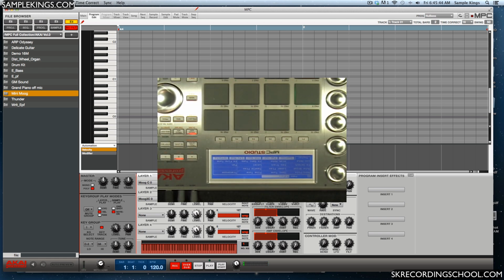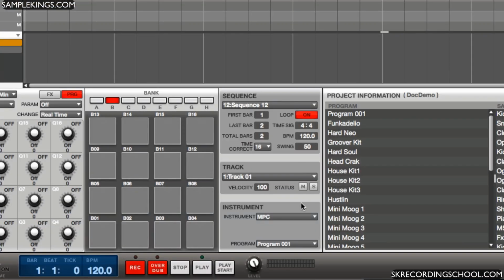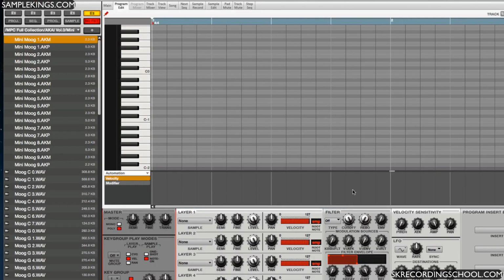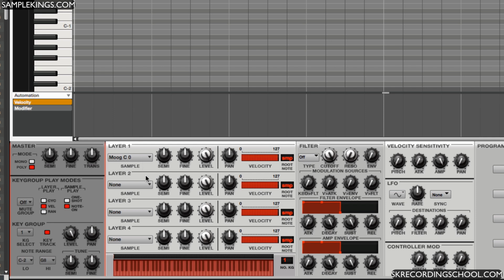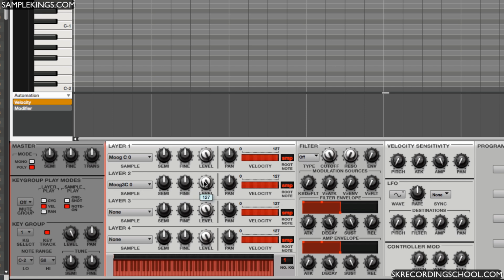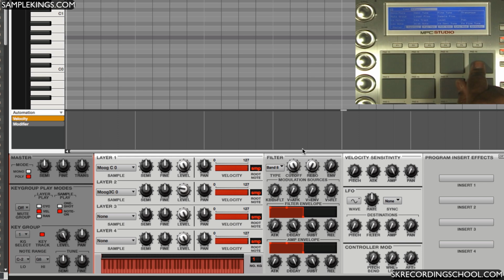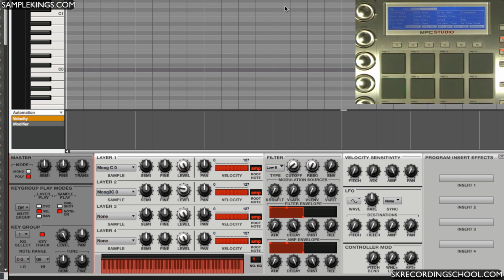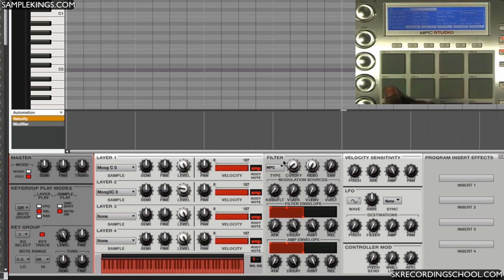MPC Studio DVDs Lessons Dr Dre Bass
How to get a deep bass like Dr Dre Bass